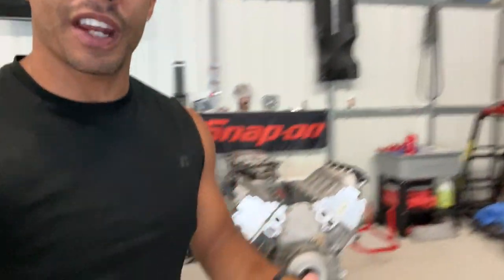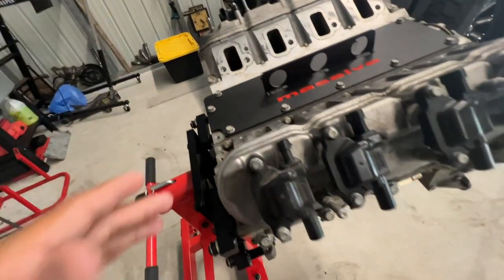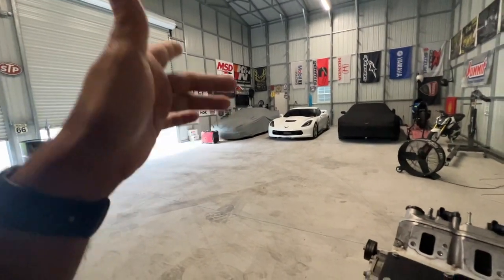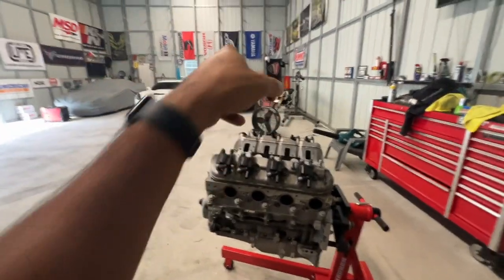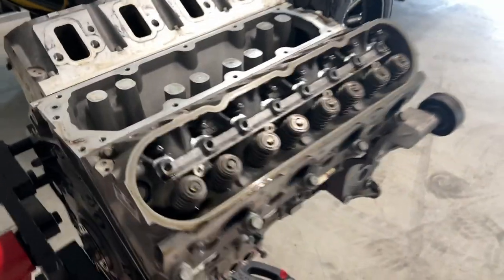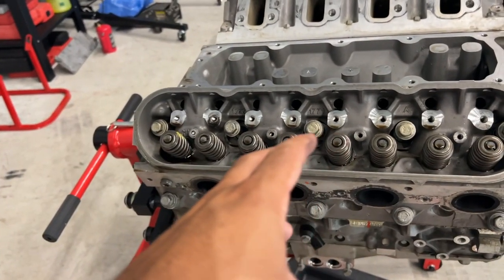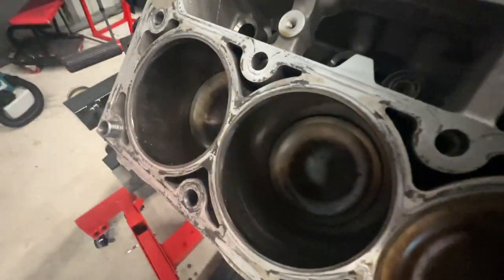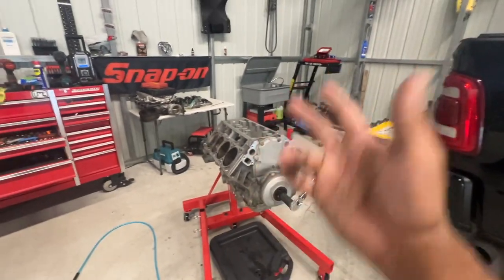C6 Corvette ZR1 Rebuild - Part 3